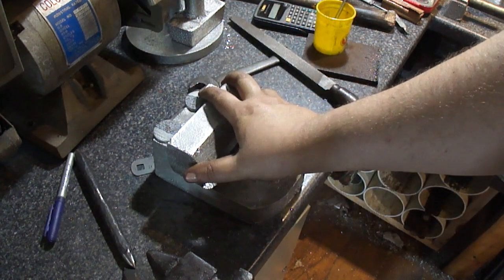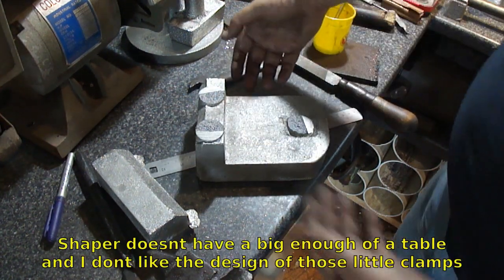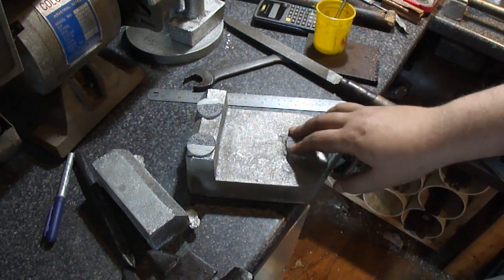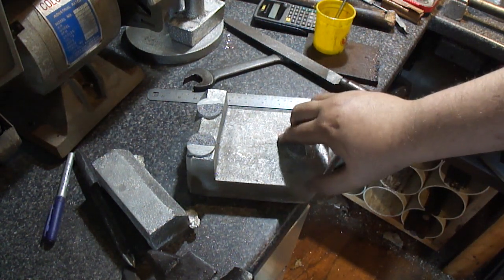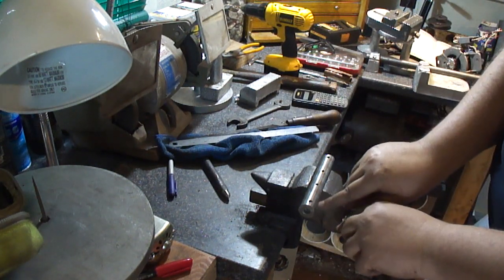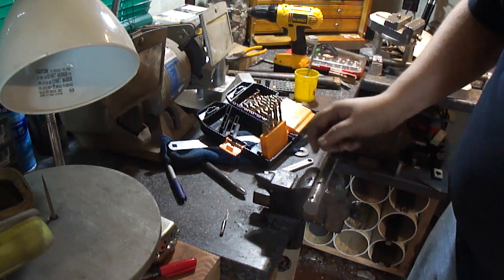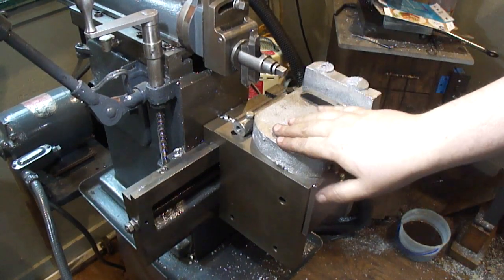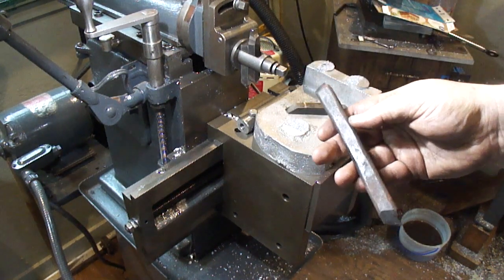Quick and Simple Project - Set Screw Bar Clamp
I need some way to hold a few casting to machine them, so I just grab some 1" bar and make a set screw clamp out of it to hold everything on the shaper.